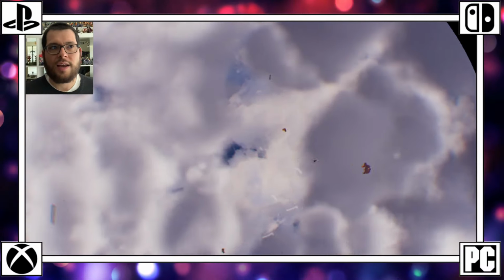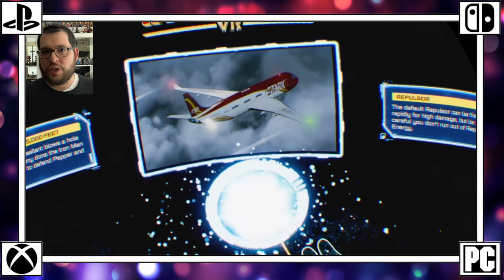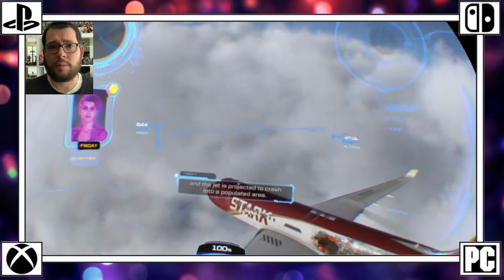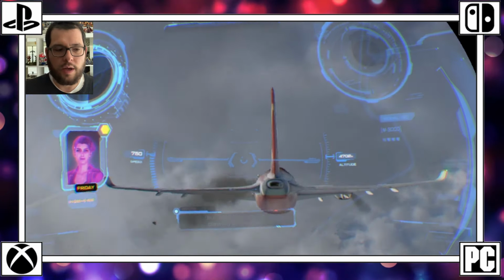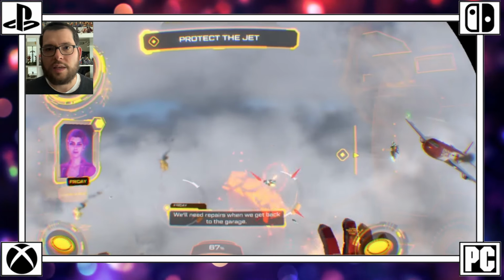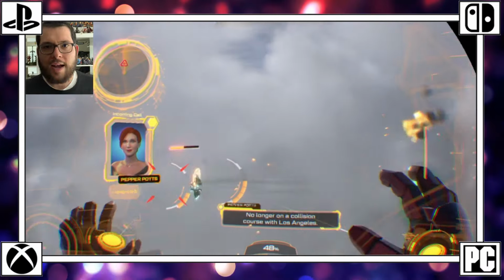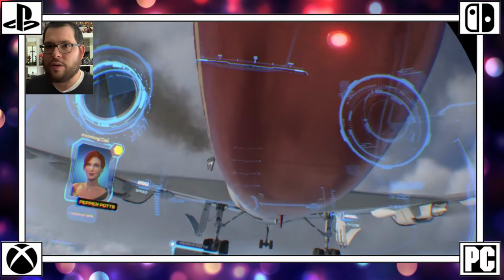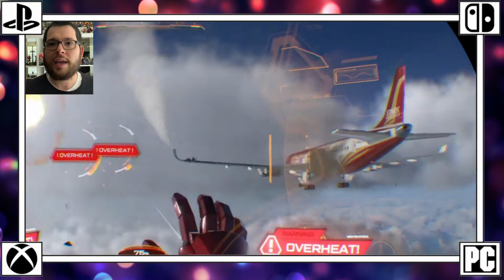I played the Iron Man VR demo. Here's some gameplay and some commentary.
Suit up, Avengers!  Iron Man VR is now live on the PlayStation store for PlayStation 4 VR.  It's an incredible experience, and I'm not just talking about the nice visuals.  You really do feel like a superhero, using the jets to fly around, shooting enemies with your arm blasters, and getting some pretty interesting story / voice over work.  It's definitely got that Marvel charm that has been present in their movies.